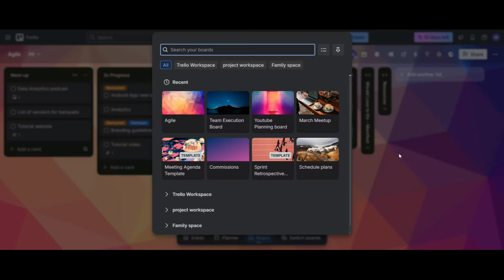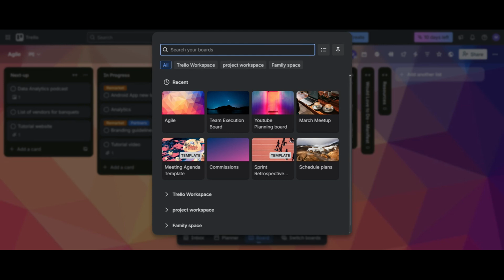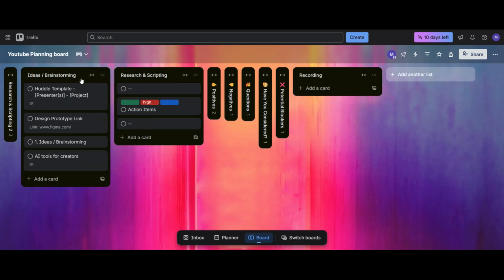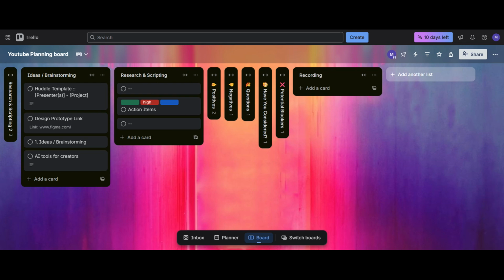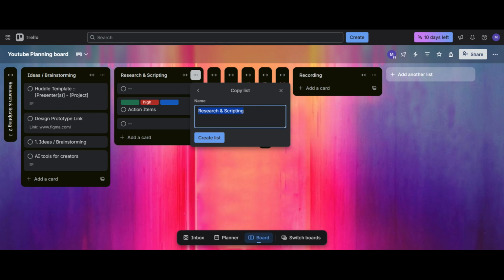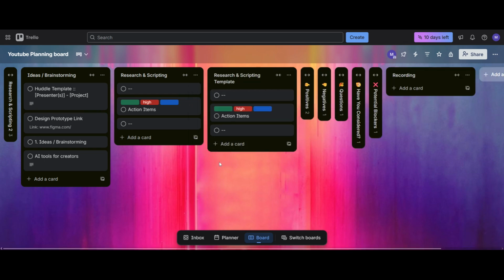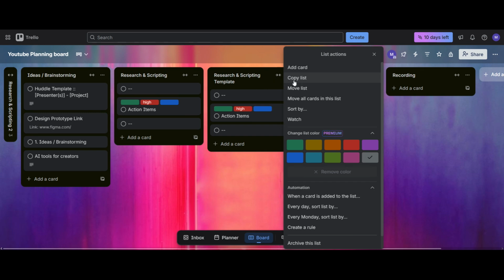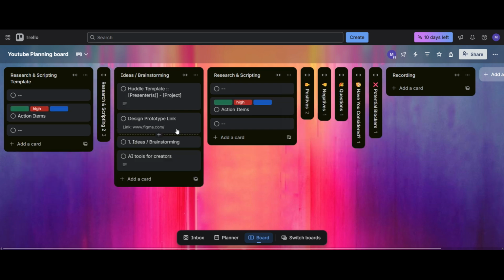How To Copy Card Lists In Trello (2026 Easy Guide)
Learn how to copy card lists in Trello and duplicate entire lists with all cards in just a few clicks. This step-by-step tutorial also shows how to move your copied list to any position on your board.

Timestamps:
0:00 Introduction
0:32 Open Your Trello Board
0: Fifty-eight Find The List To Copy
1:22 Open List Actions (Three Dots)
1:45 Click Copy List
2:05 Rename The Copied List
2:25 Click Create List
2:50 Move The Copied List
3:18 Select Position
3:40 Click Move & Final Result
4:05 Outro & Call To Action